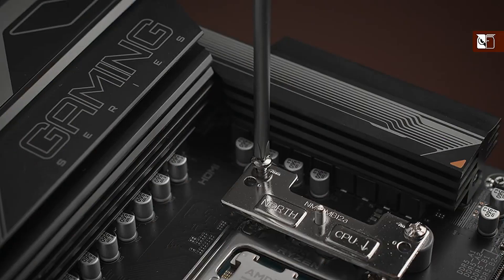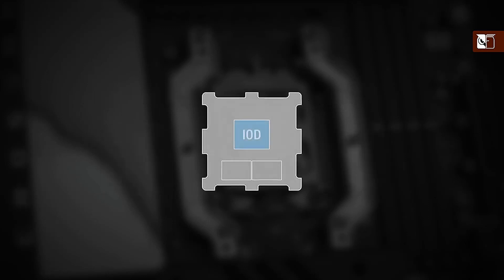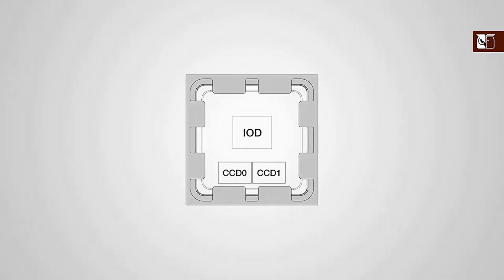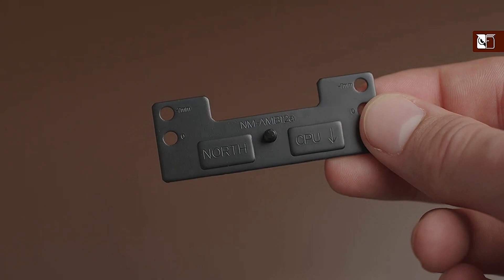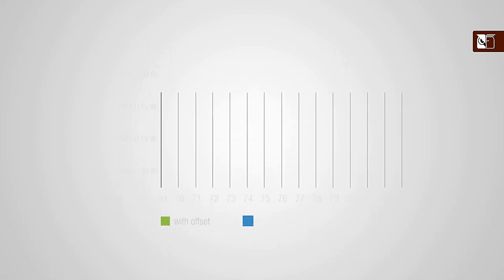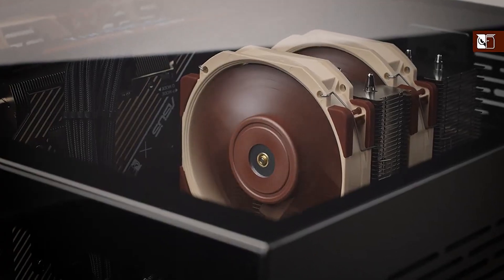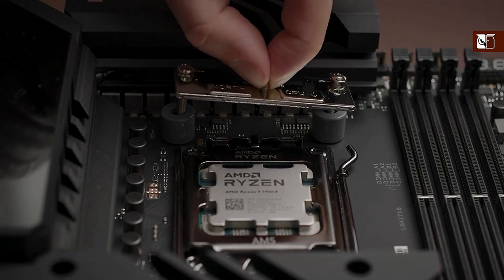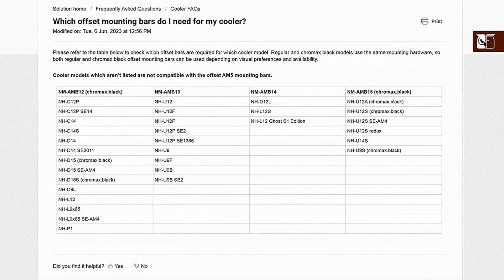Noctua releases offset mounting for improved cooling performance on AMD AM5 processors.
Vienna, June 13th 2023 – Noctua today announced the availability of its new offset mounting bars for installing Noctua CPU coolers on AMD AM5 processors. By offsetting the heatsink 7mm towards the south side of the socket, more pressure is applied right above the CPU’s CCD(s). This improved contact exactly at the processor’s hotspot can significantly reduce CPU temperatures with typical improvements in the range of 1-3°C.

“We have experimented with offset mountings ever since AMD introduced its first chiplet processors that had the hotspot shifted towards the south side of the socket, but on AM4, we only saw relatively small improvements in the range of 0.5-1°C”, says Roland Mossig (Noctua CEO). “With the new AM5 platform and its different heat-spreader design, we managed to achieve typical improvements in the range of 1-3°C, so we think that this will be a very interesting performance upgrade for Ryzen 7000 users!”

While primarily designed for AM5, the offset mounting bars can also be used on AM4, where they may yield slight improvements on Ryzen 5000 and 3000 series processors. However, the improvements when using the offset mounting position on these CPUs tend to be much smaller, typically less than 1°C instead of the 1-3°C gains that can be achieved on AM5.

There are different sets of offset mounting bars for different coolers depending on their mounting pitch (83mm vs. 78mm) and basic architecture (e.g. single tower coolers require mounting points east and west of the socket for optimal orientation, dual tower coolers require mounting points north and south of the socket):

NM-AMB12: for coolers with 83mm mounting pitch that require mounting points north and south of the socket (e.g. NH-D15(S), NH-D14, NH-D9L, NH-C14S, NH-L9x65)
NM-AMB13: for coolers with 83mm mounting pitch that require mounting points east and west of the socket (e.g. NH-U12P series, NH-U9B series)
NM-AMB14: for coolers with 78mm mounting pitch that require mounting points north and south of the socket (e.g. NH-D12L, NH-L12S)
NM-AMB15: for coolers with 78mm mounting pitch that require mounting points east and west of the socket (e.g. NH-U14S, NH-U12A, NH-U12S, NH-U9S)